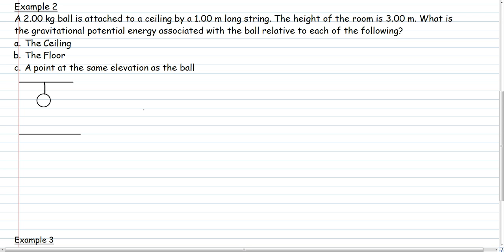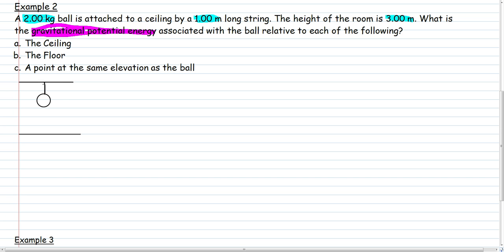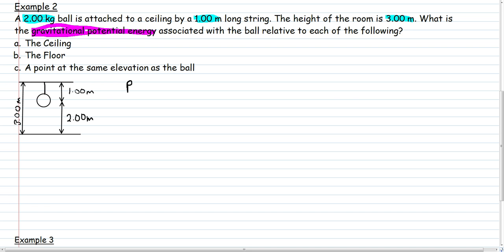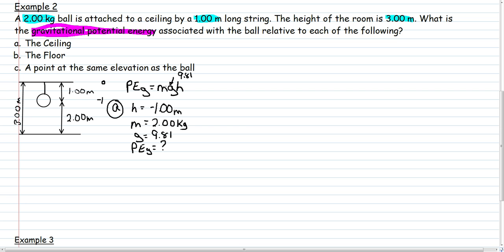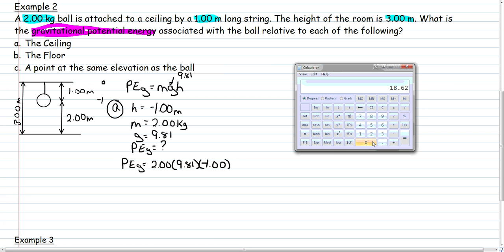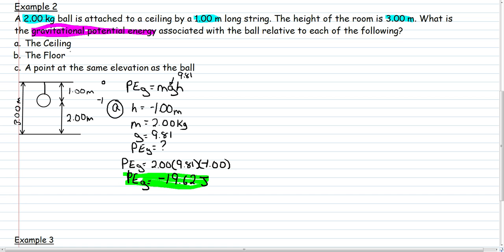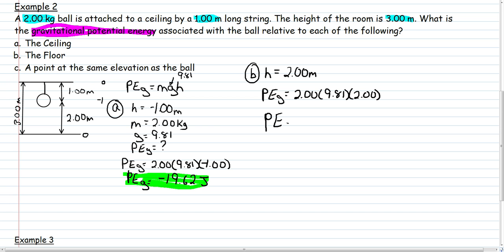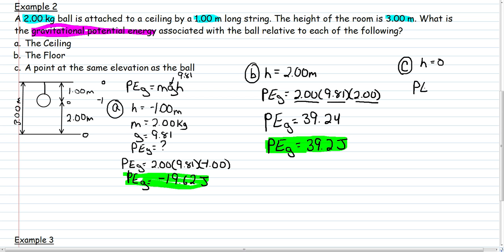Gravitational Potential Energy Example Problem